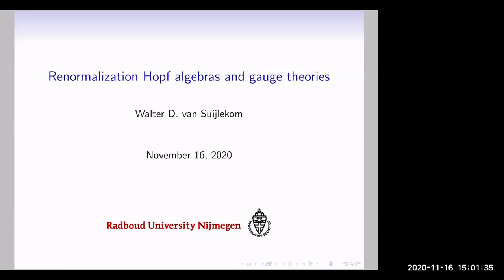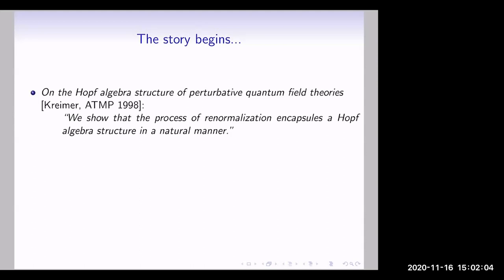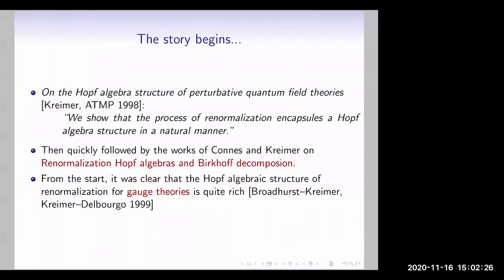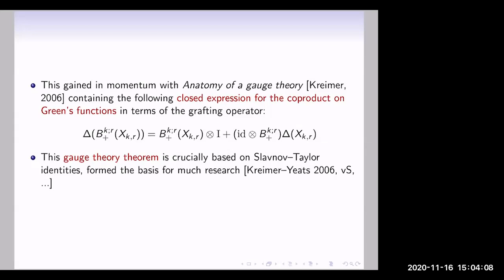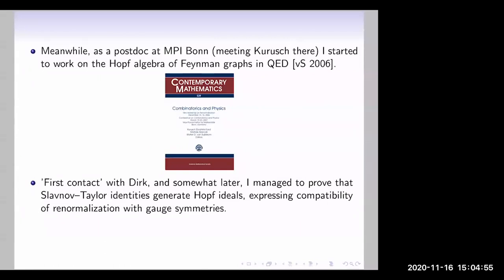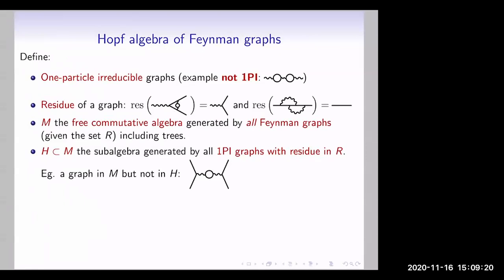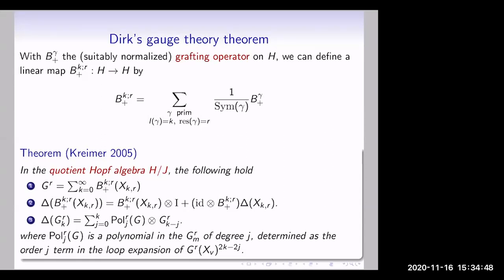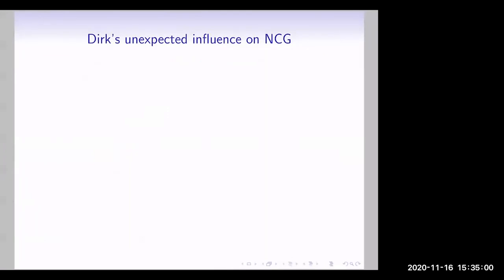Walter Van SUIJLEKOM - Renormalization Hopf Algebras and Gauge Theories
We give an overview of the Hopf algebraic approach to renormalization, with a focus on gauge theories. We illustrate this with Kreimer's gauge theory theorem from 2006 and sketch a proof. It relates Hopf ideals generated by Slavnov-Taylor identities to the Hochschild cocycles that are given by grafting operators.

In the second part of the talk I will briefly present Kreimer's unexpected influence on noncommutative geometry via my more recent research. In joint work with Teun van Nuland we uncover a rich structure of the spectral action functional. We express its Taylor expansion in an inner perturbation in terms of Yang-Mills and Chern-Simons forms integrated against even Hochschild and odd cyclic cocycles, respectively.